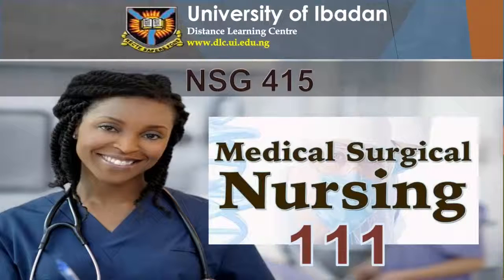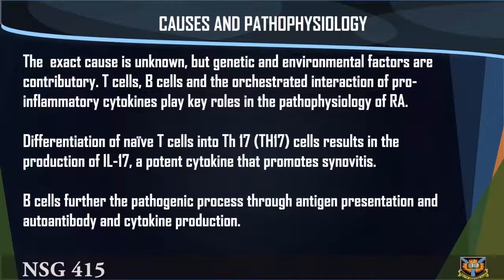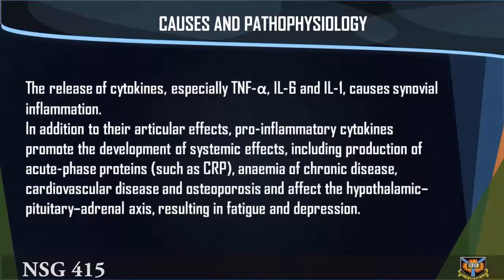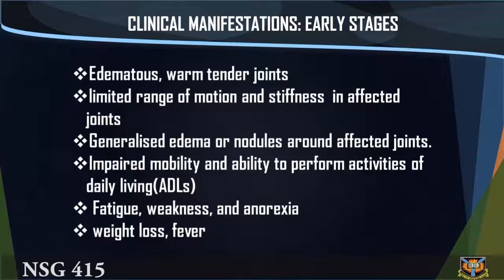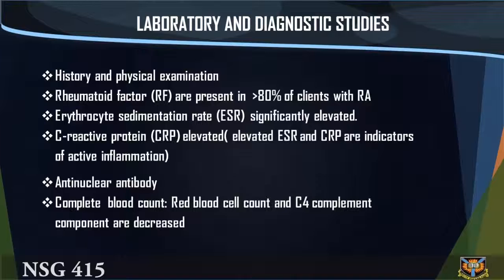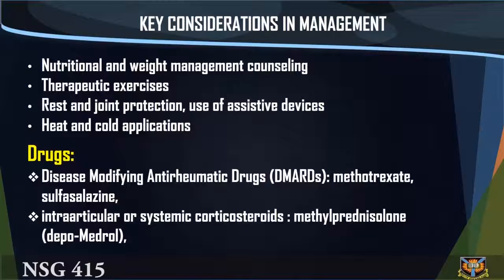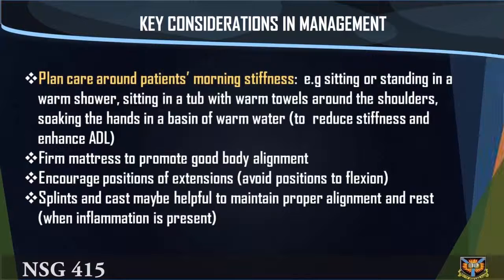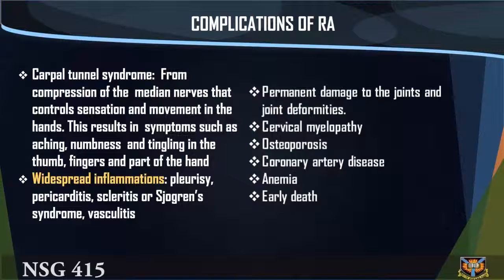NSG 415 SESSION 2